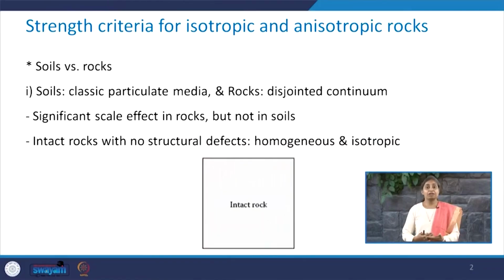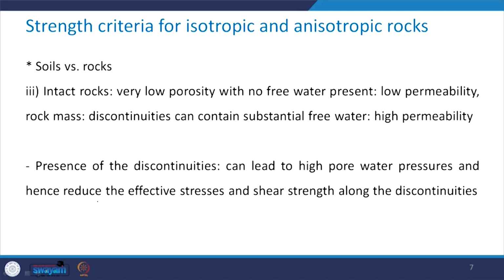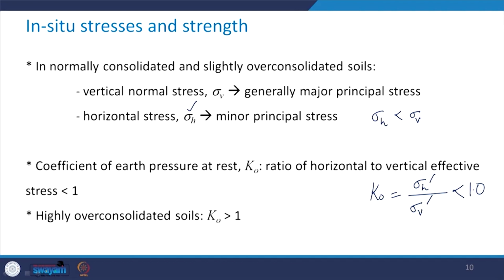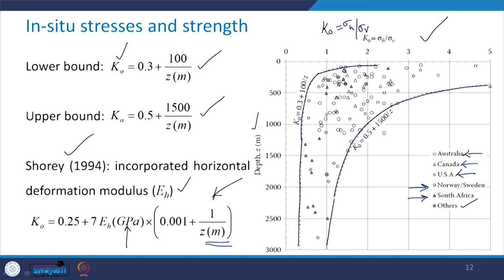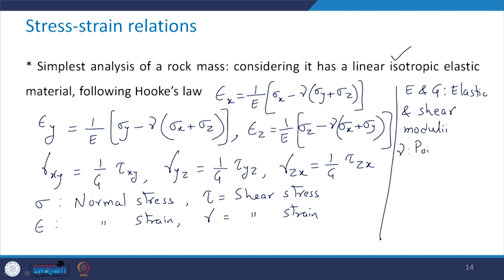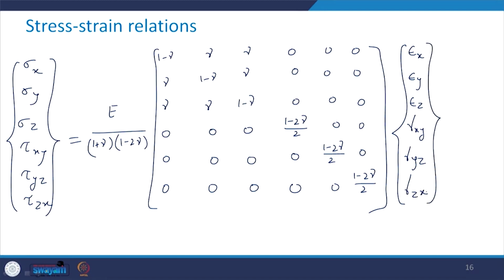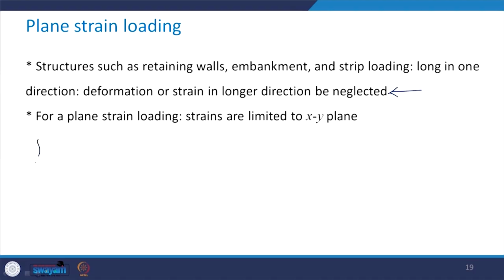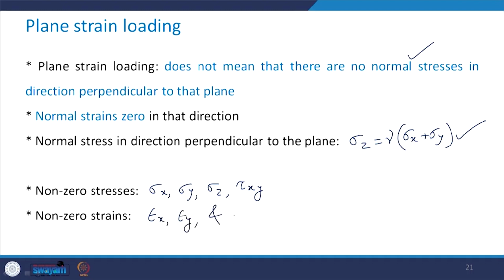Strength Criteria for Isotropic and Anisotropic Rock - 01